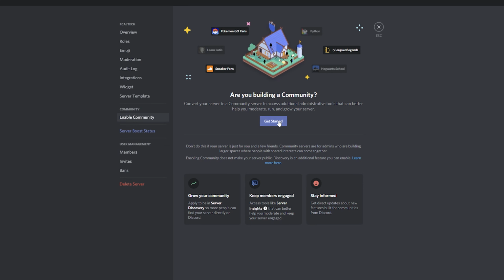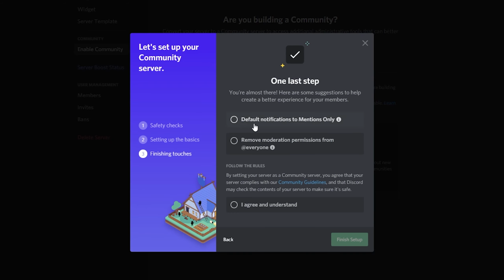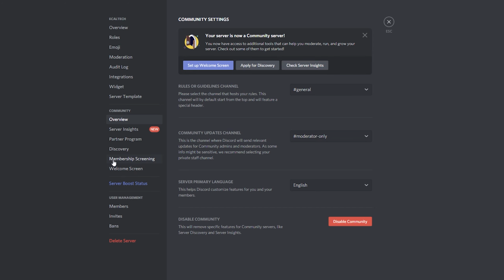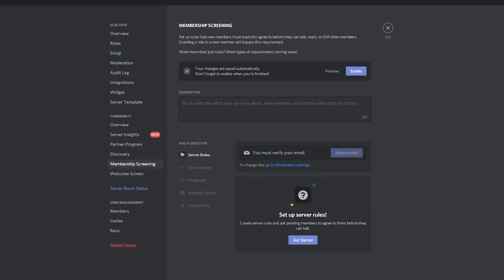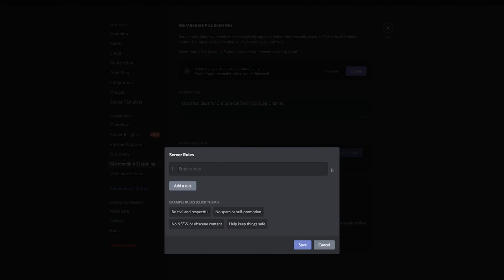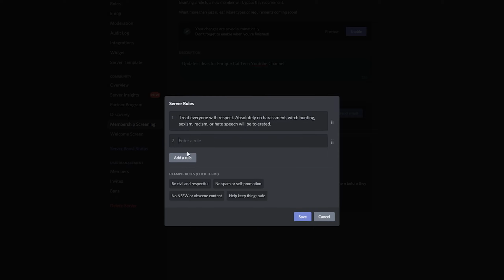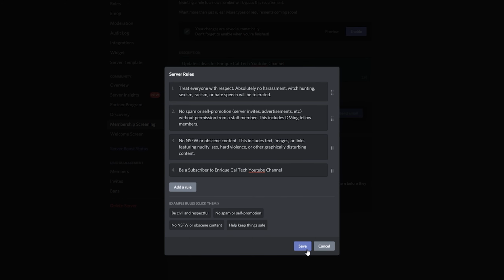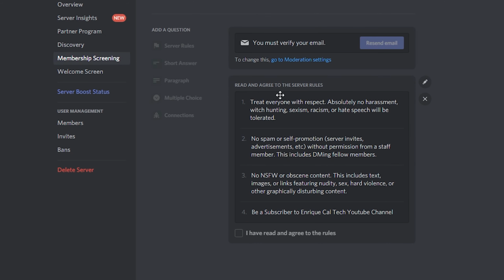Discord NEW Feature Members Screening | Guide 2021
Today we look this new Discord Update that bring Members screening to your discord server community, on here you can add rules that the menbers have to accept before joining your server, and also if you want that they verify their e-mail adress.

Let me know what other Discord tutorials you would like to see!

Designed by starline / Freepik